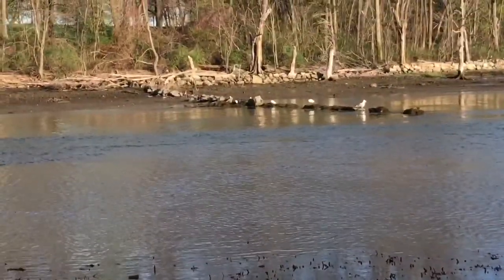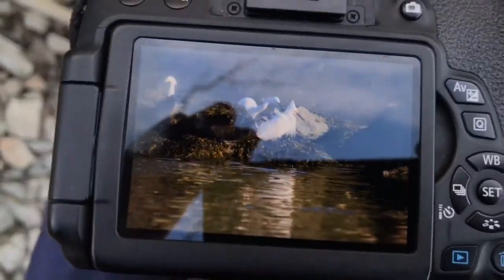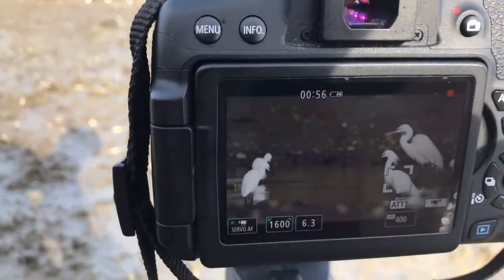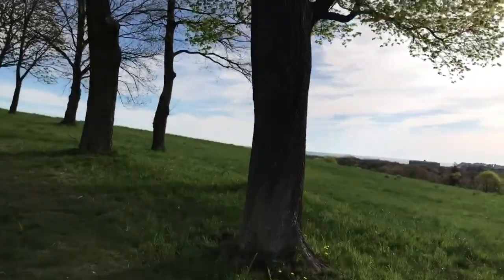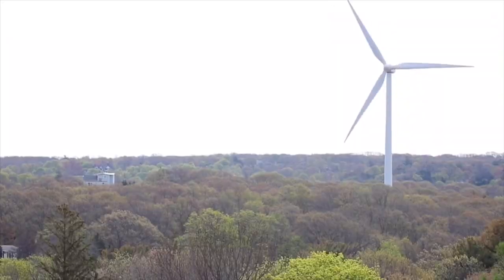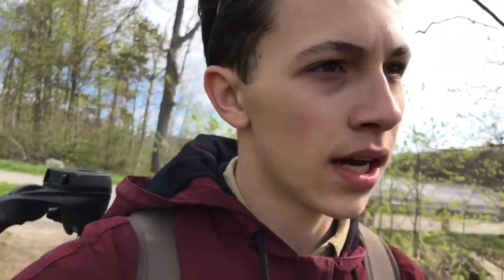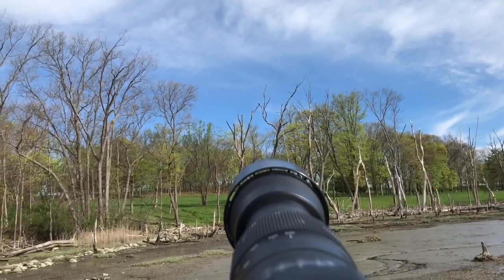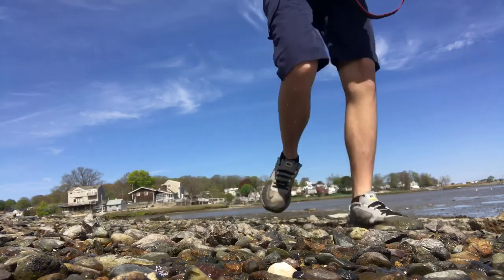Ocean photography shoot. Ep. 2